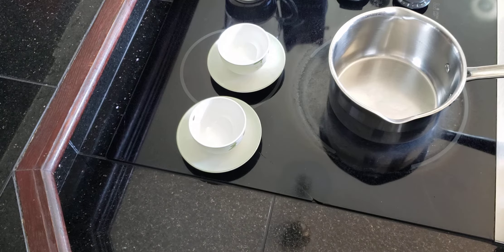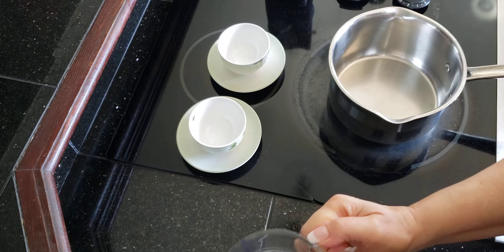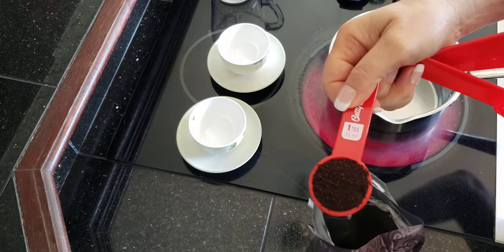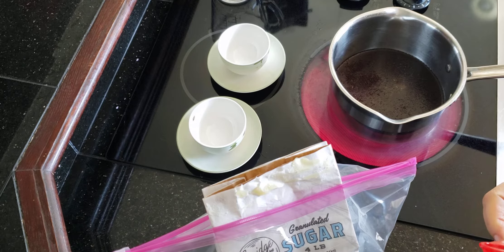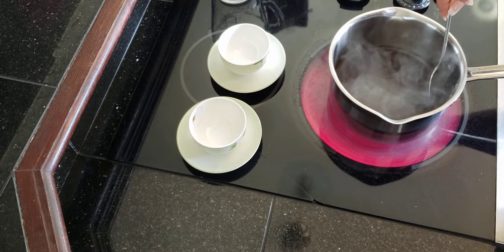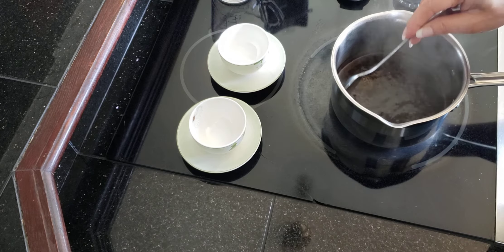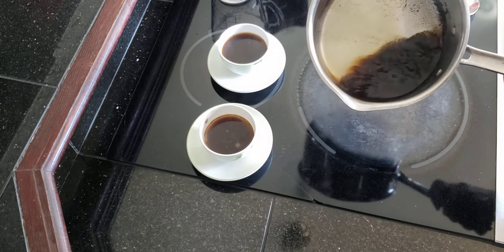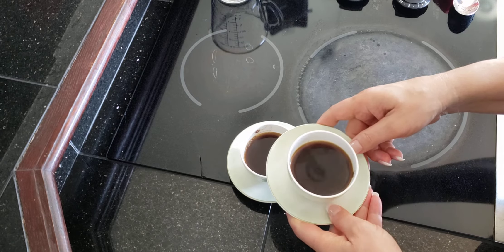ASMR Turkish Coffee ☕ (soft spoken)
A soft-spoken, short video of how I make Turkish coffee. One for me and one for you!